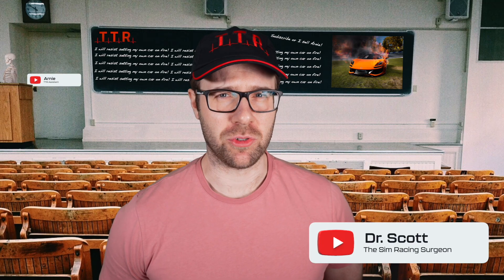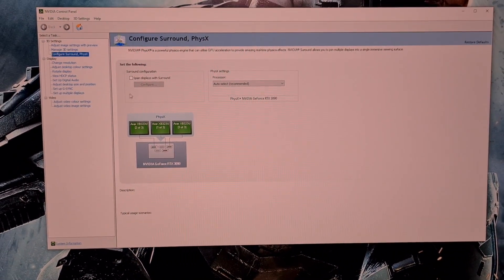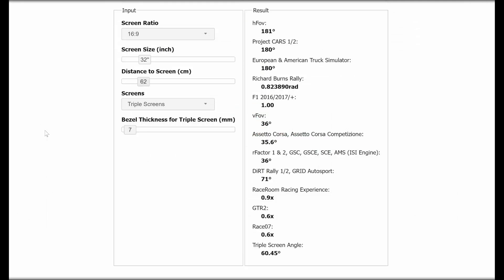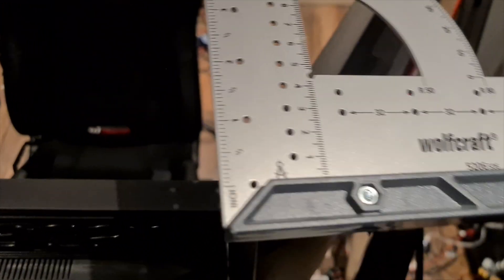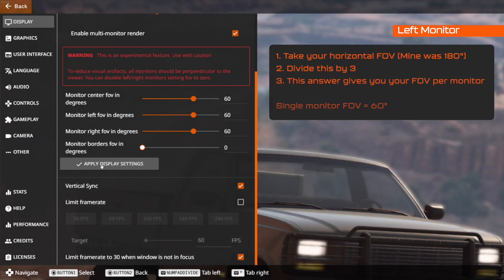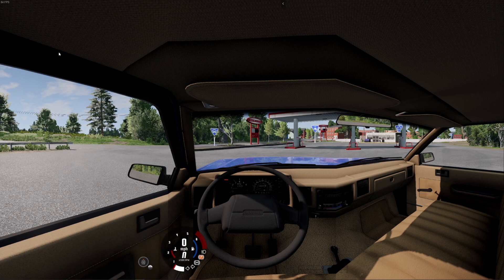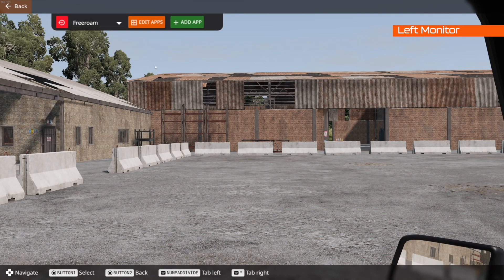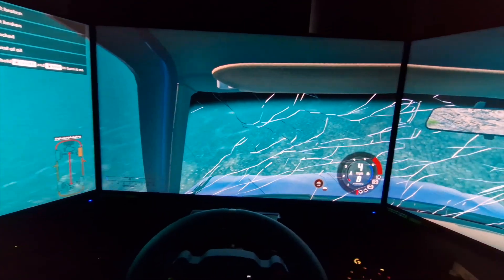How to Set Up Triple Monitors in BeamNG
Here I set up triple screens in Beam NG (BeamNG.drive) with and without NVIDIA surround (you can also use AMD Eyefintity). I also look at setting up the FOV and triple screens as well as optimising the UI for the best sim racing experience.

Beam NG is great fun and if you have a triple setup you owe it to yourself to give it a go.

I wanted these guides to be complete one stop shops in case this is the only one someone views so there are some repeated sections from my previous tutorials. Please use the chapter markers to skip ahead if you don't need a section.

Items needed:
📏Tape measure
🔢Calculator/Phone
📏Angle measuring set square or digital angle measure

Please see the chapter markers below to jump to a section of interest😊

0:00 - What we will cover
01:00 - How to Set Up NVIDIA Surround
02:33 - How to Calculate the Correct Field of View
03:33 - Diagram of Angle Measurement
04:31 - How to Measure Your Monitors
04:56 - Setting Up Using NVIDIA Surround in BeamNG
06:02 - Setting Up Natively in BeamNG
08:07 - Optimising the User Interface for Triple Screens
08:58 - How to Remove the Steering Wheel